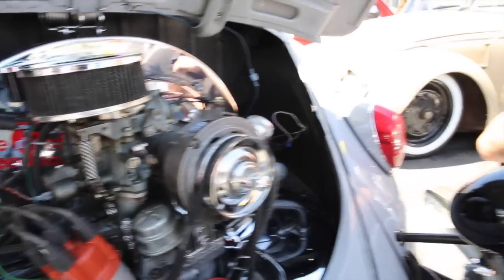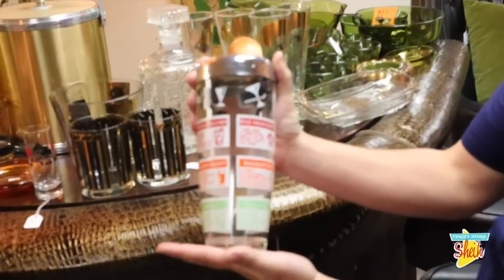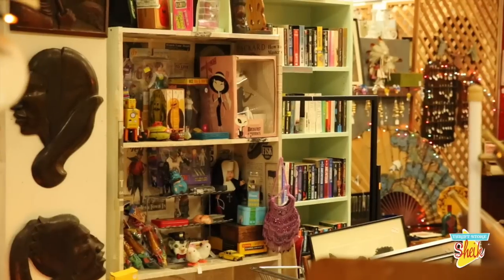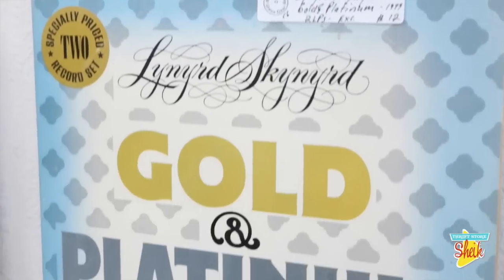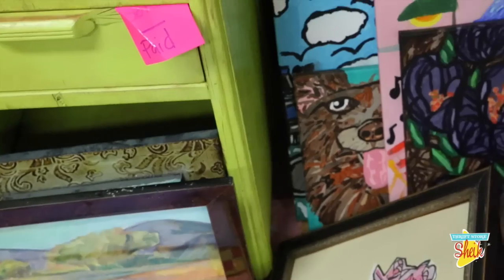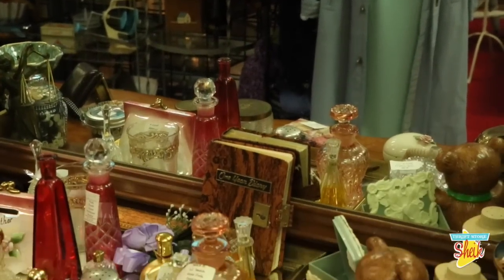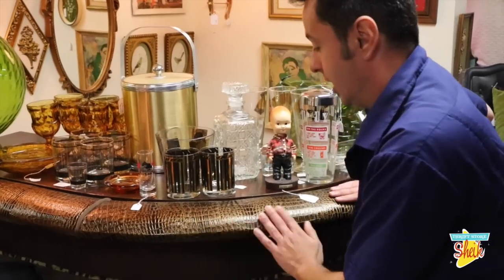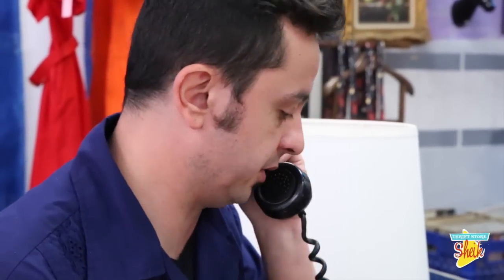Thrift Store Sheik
This video is about Thrift Store Sheik